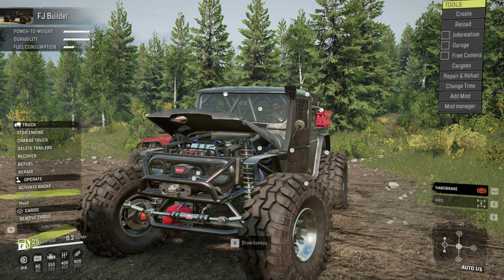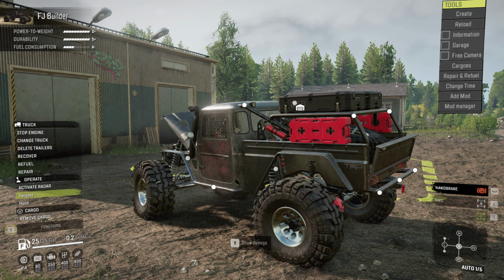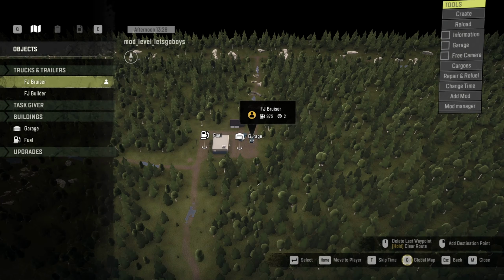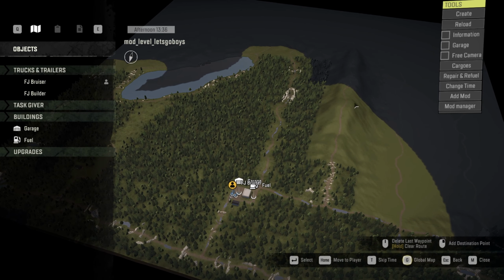Snowrunner - FJ Bruiser / Builder - Review and Ride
Welcome to the SMARONENINE YouTube channel!
Feel free to look around and keep track of what's to come by keeping an eye on the 'community' section of my channel, Lots of content Upcoming!

In this video, Im going to take a look at the brand new mod from JohnJohnHotRod the FJ bruiser and builder , We're gonna check it all out and take her for a short ride , Hope you all enjoy and as always thanks for watching.

- Helpful Links -
- SmarOneNine Steam Workshop -